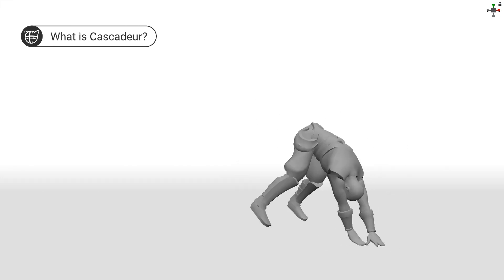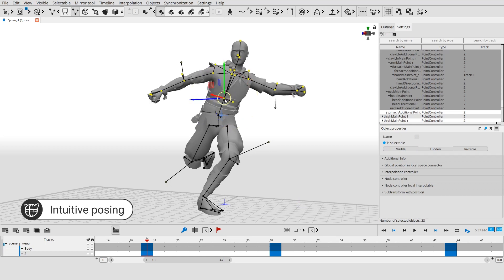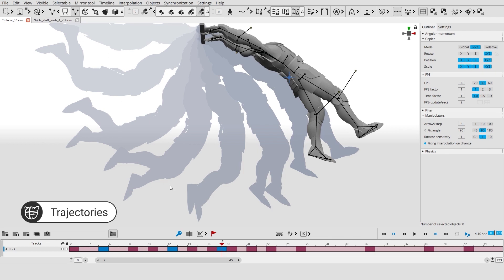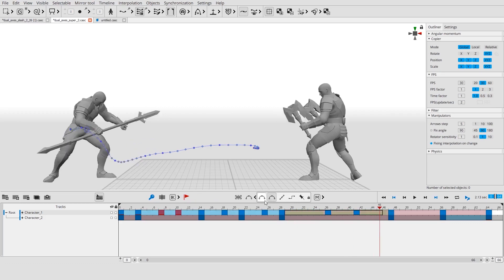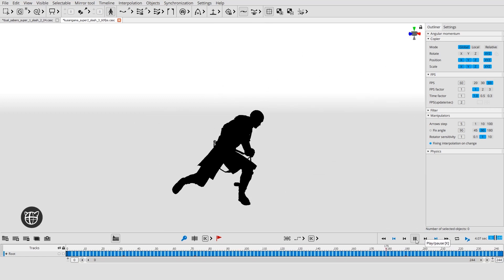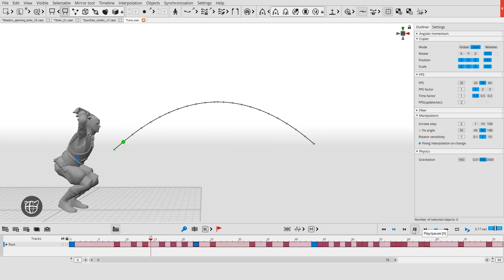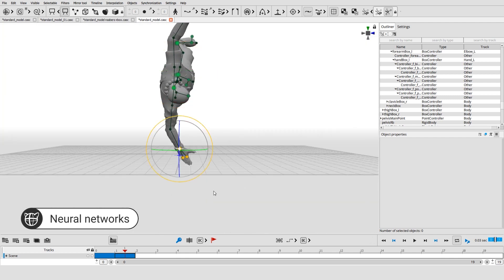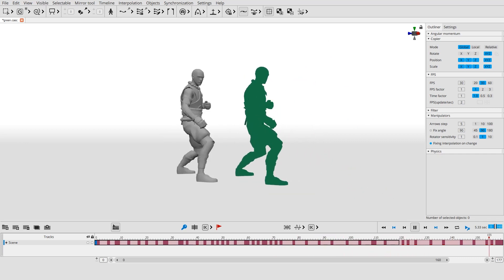Cascadeur - Commented Product Demo (Open Beta Version)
The open beta-test (OBT) version of Nekki's 3D animation software Cascadeur is available now! With the OBT a broad user base is able to test and discover the benefits physics-based character animation. Any animation created with Cascadeur’s new OBT version can be freely used in games and movies without our permission.